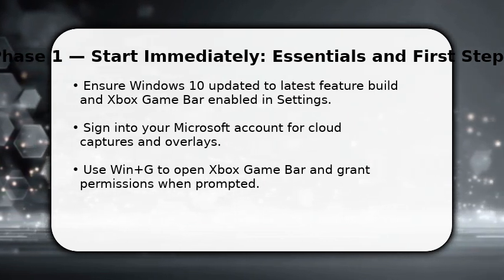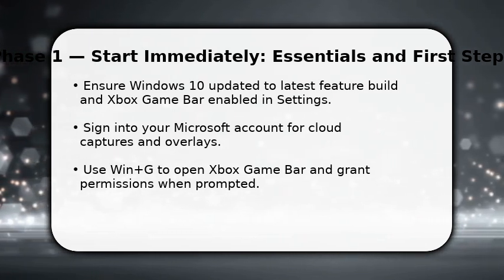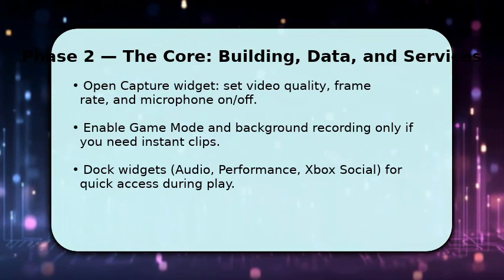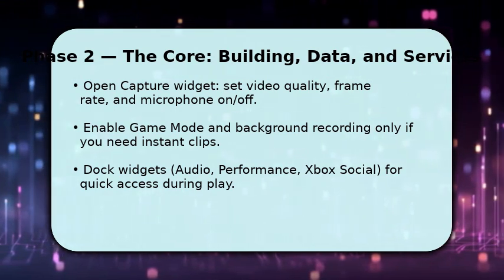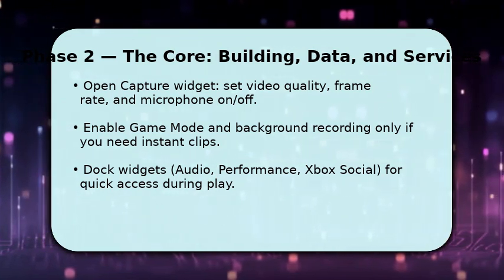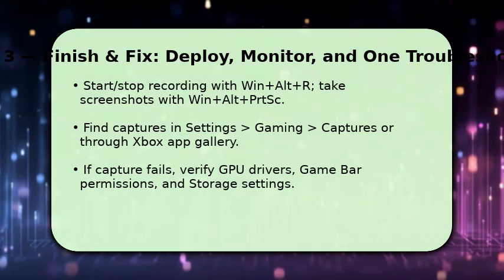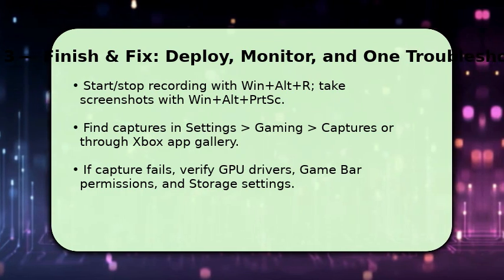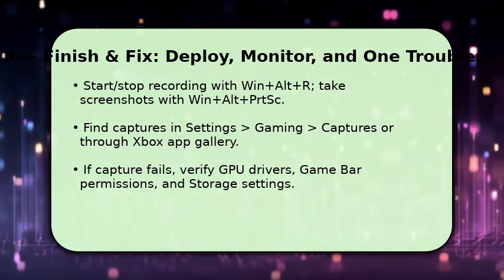How to Use Xbox Game Bar on Windows 10 (only Way)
How to Use Xbox Game Bar on Windows 10 (only Way) | 🔒 Surfshark VPN Deal — Stay private and secure. $1.99/mo + 3 Months Free ▸

Learn the essential steps to activate and use Xbox Game Bar on Windows 10 for an immersive gaming experience. This guide covers how to enable, record gameplay with voice commands, share clips directly from your PC screen using social media or email.

Xbox Game Bar, Windows 10 Gaming Experience, Record Gameplay on Xbox One, Voice Commands for Gamers, Share Clips Directly from PC Screen